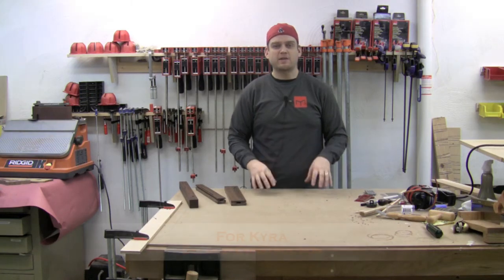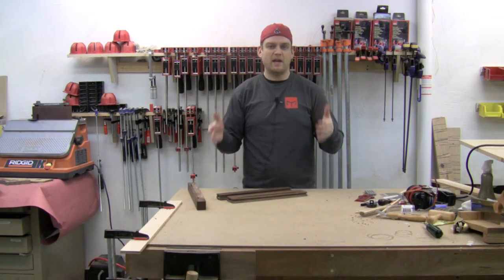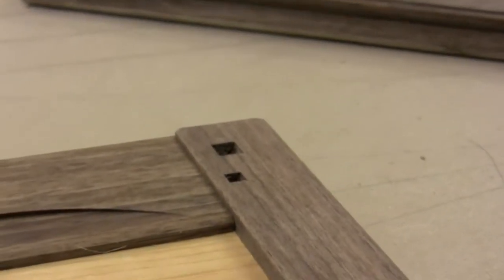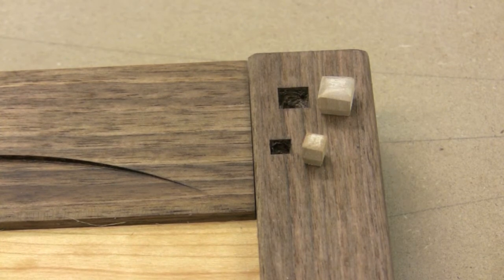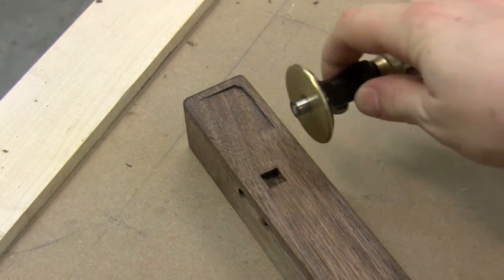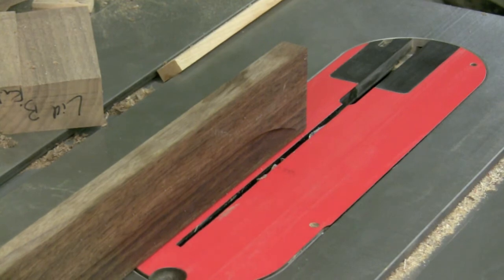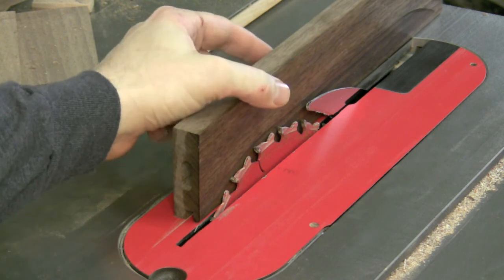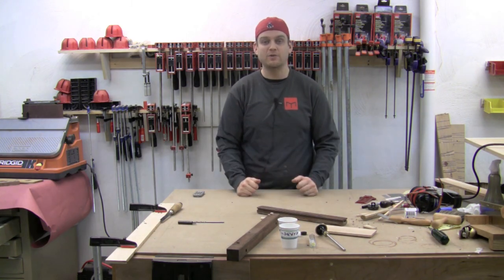Toy Chest - Details Construction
I share the construction methods for the details on the Toy Chest.